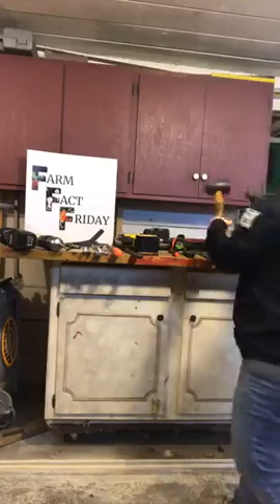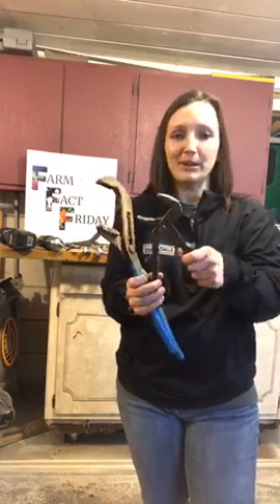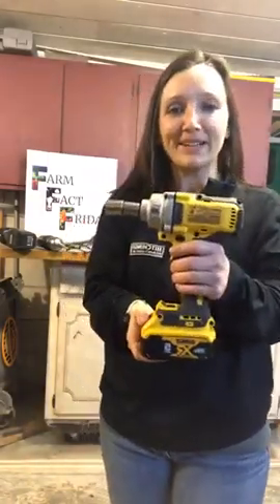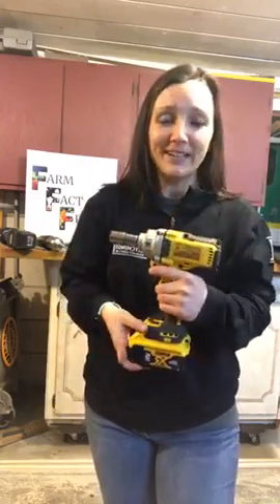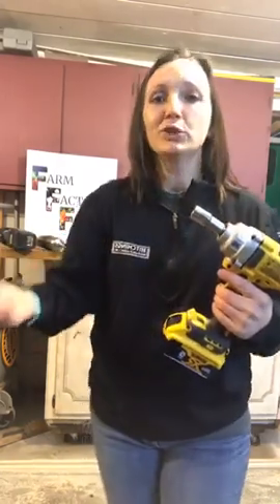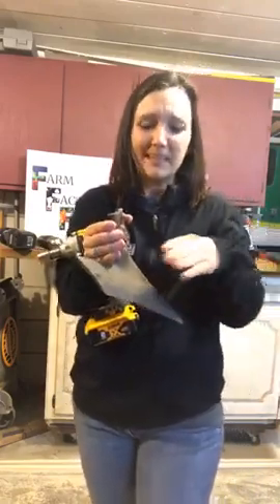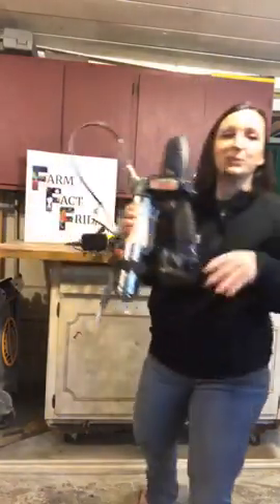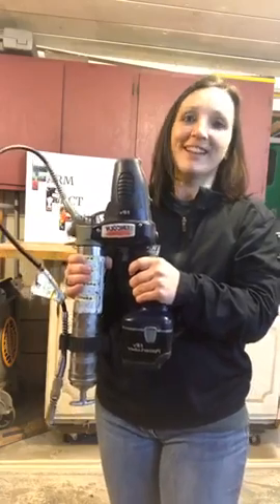Farm Fact Friday | Tools and Farm Equipment Maintenance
Every Friday we share tid bits of information as it relates to life on a farm. We hope you enjoy learning about different aspects of agriculture.

If you ever have a topic you'd like to hear more about or have a question you'd like answered, let us know!

717 N Main Street
Findlay, Ohio 454840